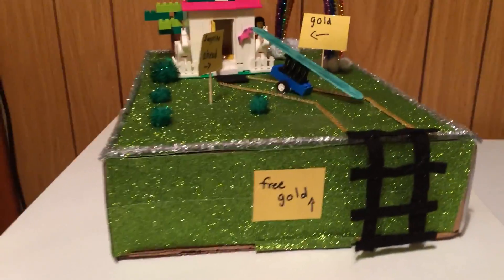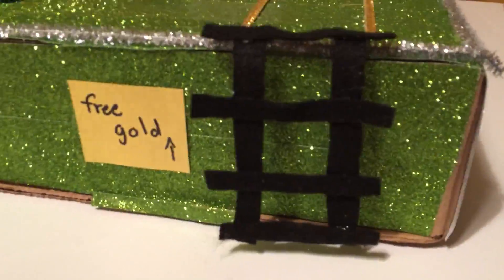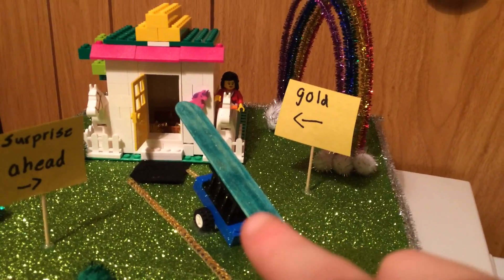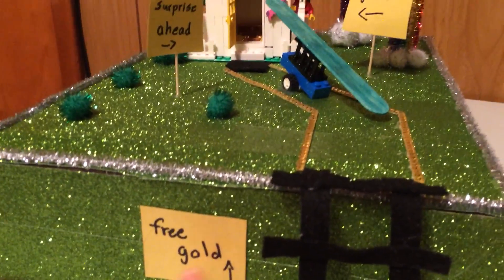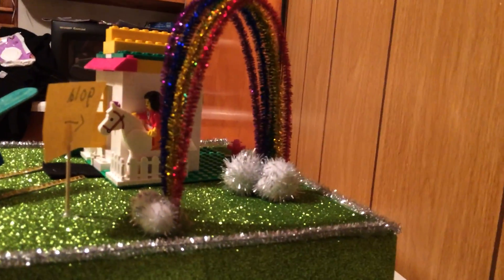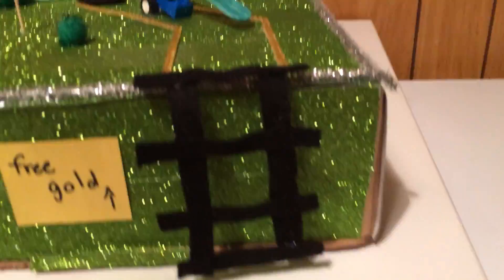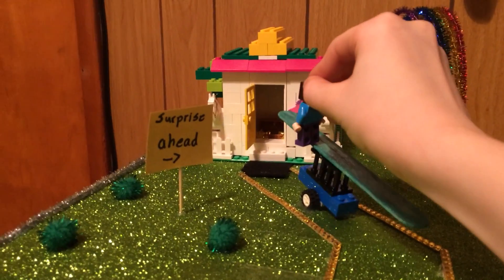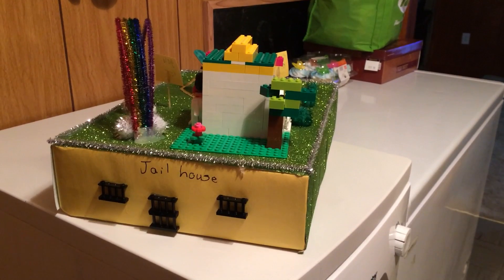Brayleigh's Leprechaun Trap using a simple machine.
3rd grade project